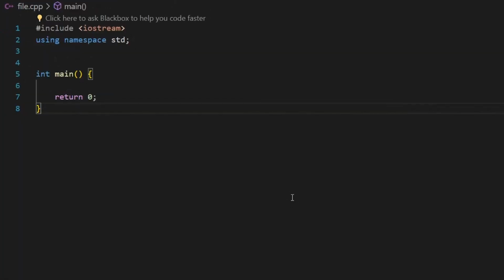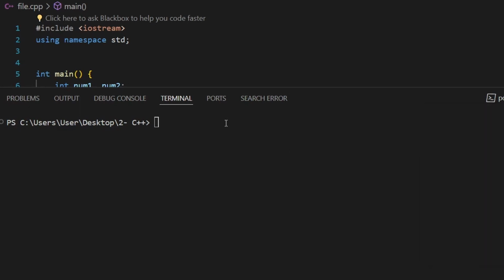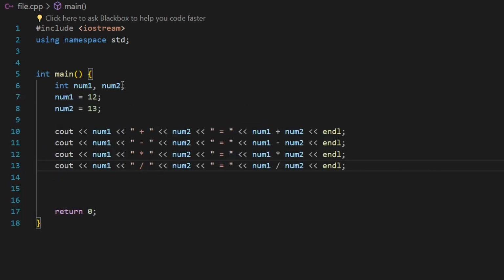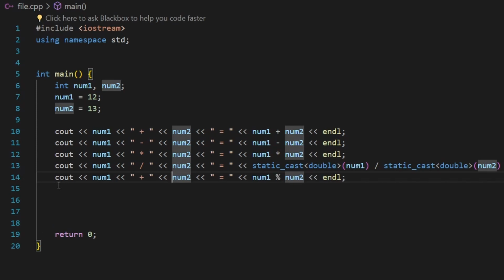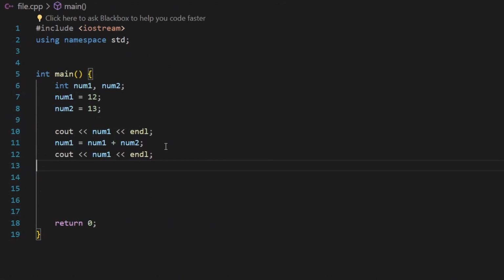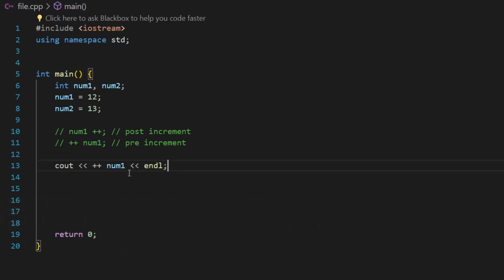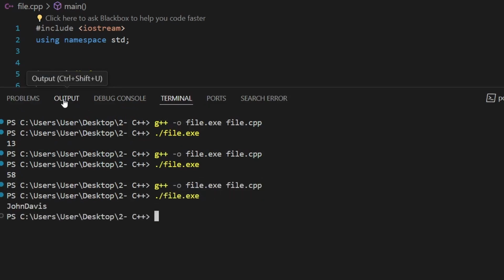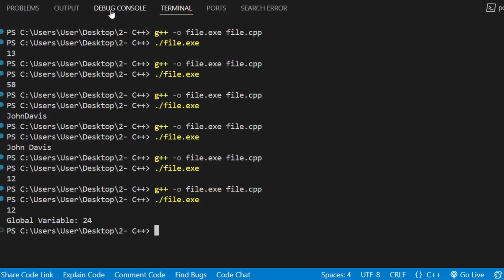Arithmetic Operations, Global and Local Variables in C++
In this video, we will discuss Arithmetic Operations, Const Variables, Increment & decrement and Local & Global Scope Variables.
Arithmetic Operations Like Addition, Subtraction, Multiplication and Division are Available in C++ through Arithmetic Operators, Like Plus, Minus, Multiply and Divide. There is also The Modulus Operator Which Helps us find the remainder of the division.
We also spoke about Static Cast, where we converted a variable from integer to double.
We spoke about Increment and Decrement, more specifically, Post Increment, Pre Increment, Post Decrement, Pre Decrement.
And At the end, we spoke about Global and Local Scope Variables, and How to use the scope resolution operator to Access global variables.

TIMESTAMPS:
0:00 Lesson Introduction
0:23 Declare Two Variables on a Single Line
1:44 1- Addition in Cpp
2:13 Run Code Using CMD
3:23 1- Subtraction in Cpp
3:58 1- Multiplication in Cpp
4:08 1- Division in Cpp
5:37 Type Casting Using Static Cast
6:42 1- Modulus Operator in Cpp
8:24 2- Augmented Assignment Operator
9:37 3- Increment (Pre Increment & Post Increment)
11:38 3- Decrement (Pre Decrement & Post Decrement)
11:58 4- Constant Variables
12:52 5- String Concatenation
13:56 6- Global & Local Scope Variables in Cpp
15:52 Lesson Finished